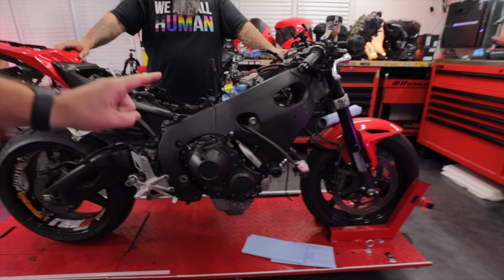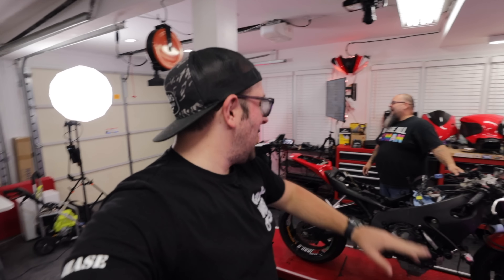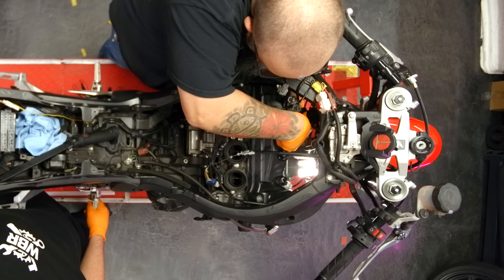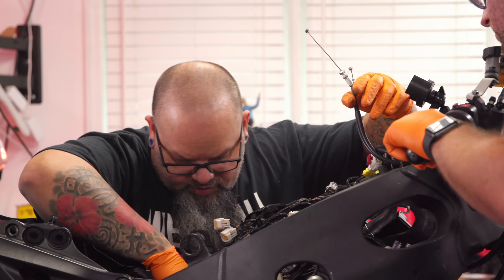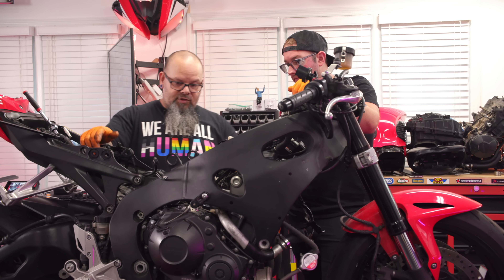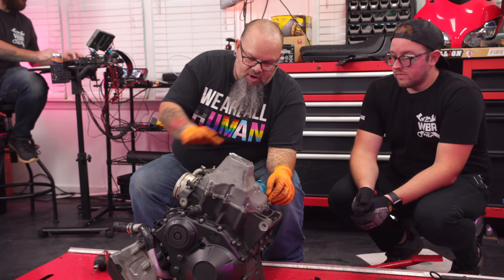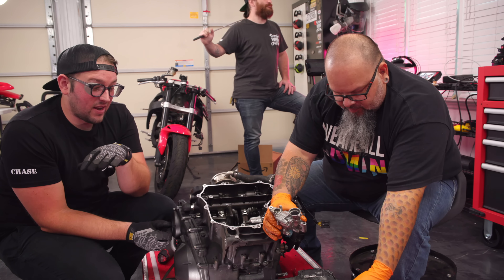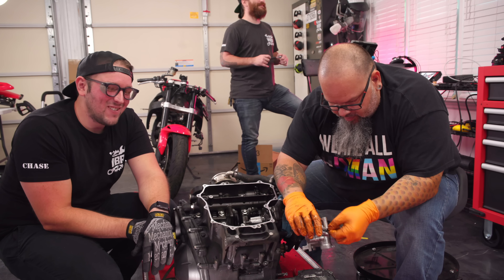We CAN'T GET THE ENGINE OUT without THIS!! | 2008 CBR1000RR Street Fighter Build - Day 4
WIN our bike builds on our NEW WEBSITE!

Honda Engine Removal Tool

In this episode of Wrecked Bike Rebuild Garge, the guys continue the teardown process of their Streetfighter CBR 1000RR by dropping the engine out using this ONE SPECIAL TOOL that you have to have. They also take a quick look inside the engine to see if they can see any signs of what might be causing the weird engine noise.